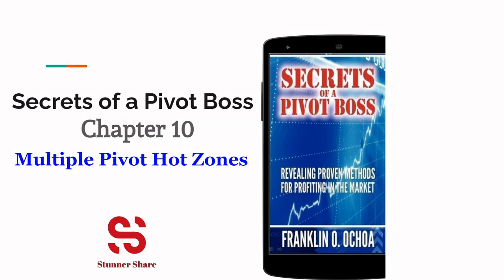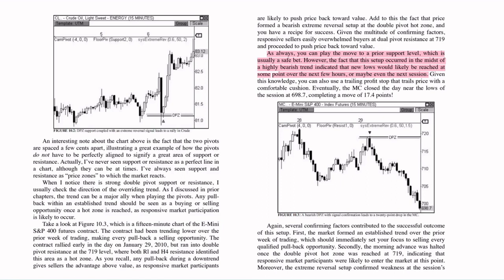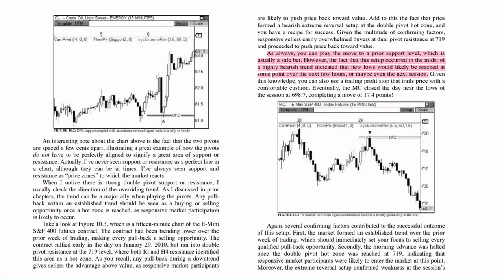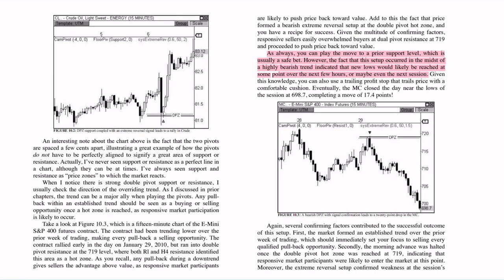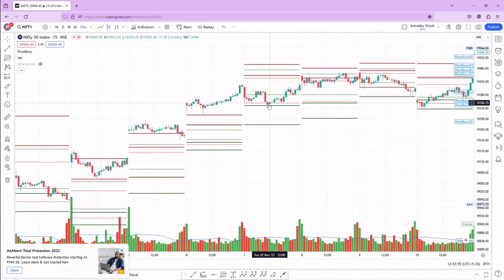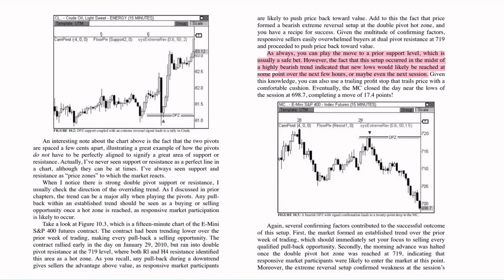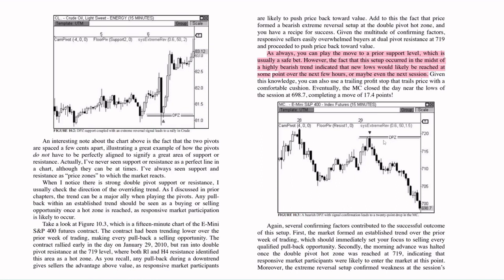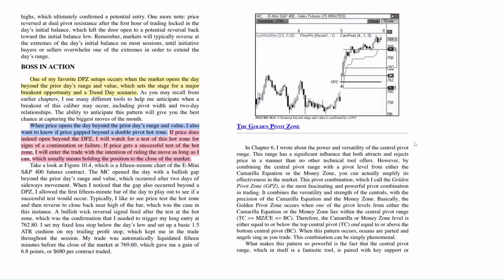Secrets of a Pivot Boss || Chapter 10 || Multiple Pivots Hot Zone || Double Pivot Hot Zone Part 58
Hi All,
Today I have made a video on Secrets of a Pivot Boss || Chapter 10 || Multiple Pivots Hot Zone || Double Pivot Hot Zone Part 58

KEEP WATCHING!!!
KEEP SHARING!!!
Thanks
Stunner